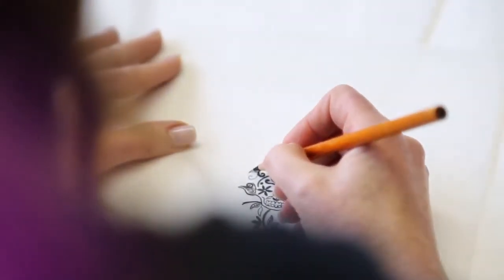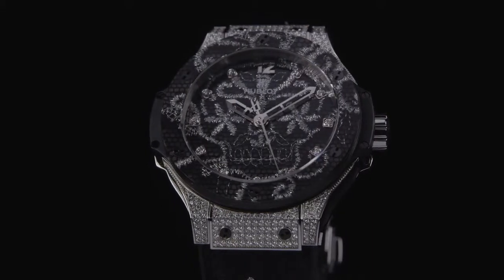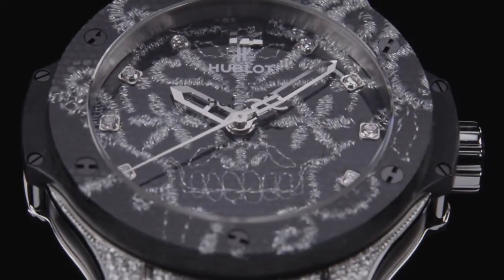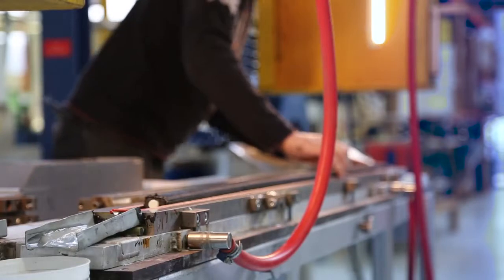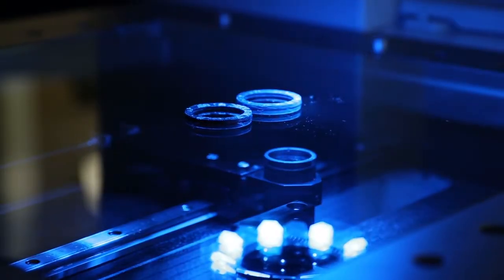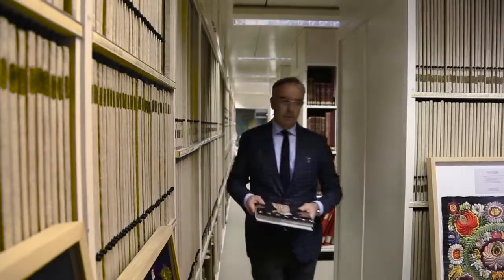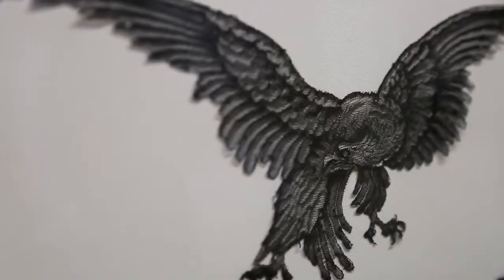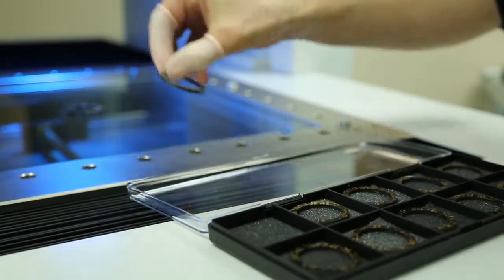HUBLOT Big Bang Broderie The Making of